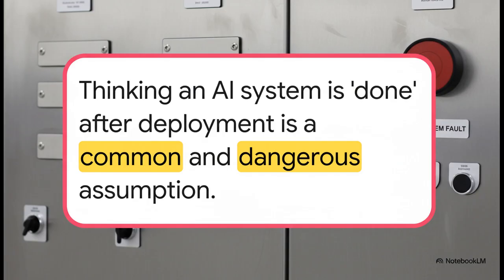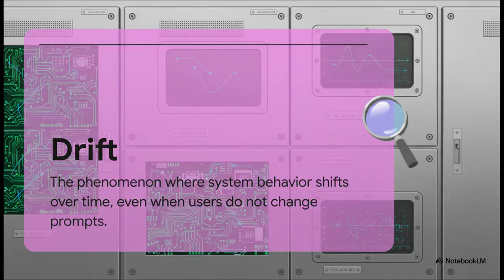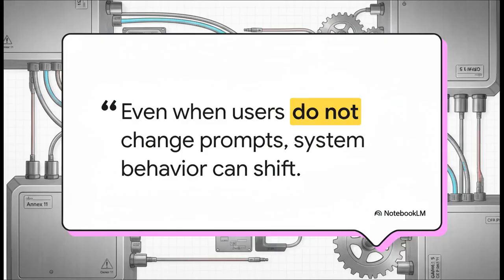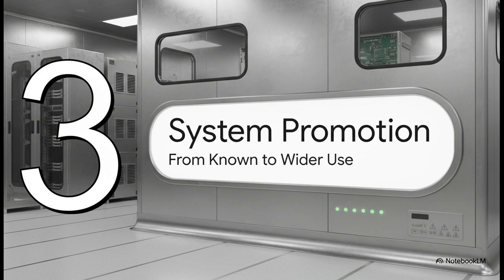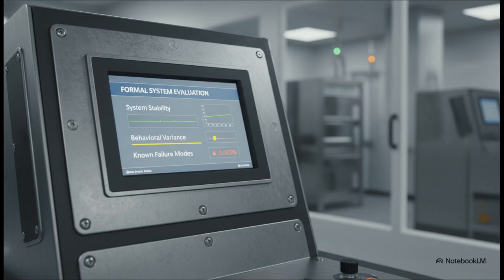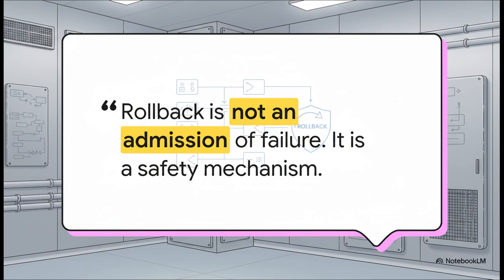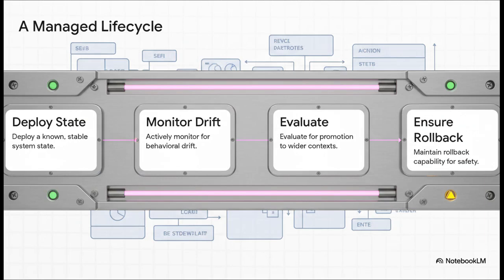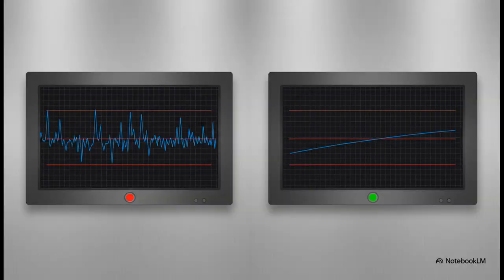Promotion, Drift, Rollback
This video outlines the strict protocols and conceptual frameworks required to manage complex AI systems within a professional environment. To ensure clarity during early training, mental models are used as temporary scaffolding but must be replaced by formal system models when making high-stakes or authoritative decisions. The guidelines further enforce a standardized visual language that prohibits misleading imagery, such as anthropomorphic icons or autonomous loops, to prevent the false impression of machine agency. Beyond documentation, the text addresses the reality of system drift, emphasizing that AI behavior changes over time and requires active monitoring. Together, these sources establish a rigorous methodology for maintaining operational safety and human accountability throughout the technology's lifecycle.